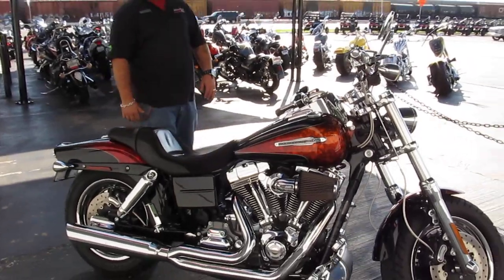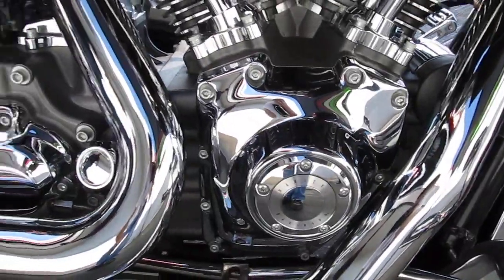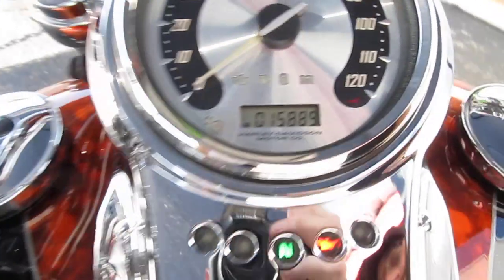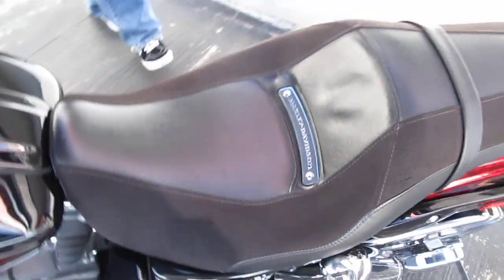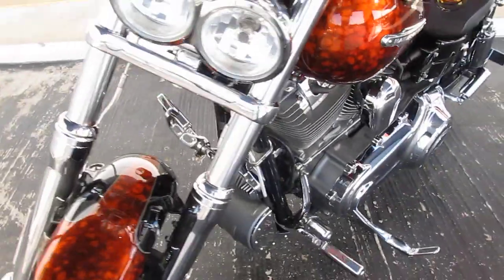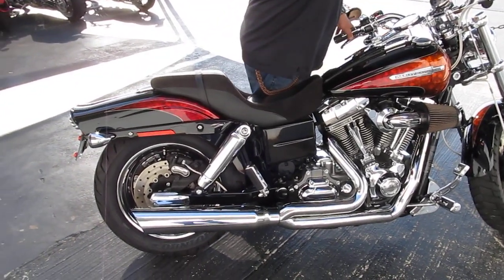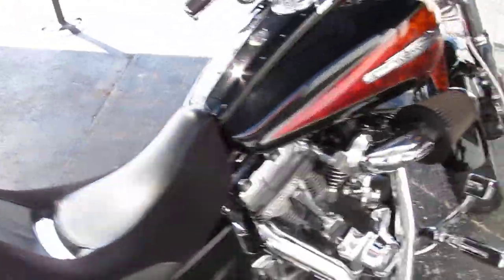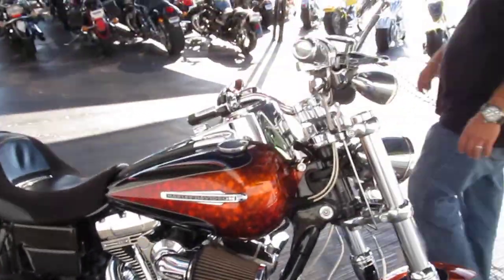2009 Harley-Davidson Screamin Eagle Fat Bob